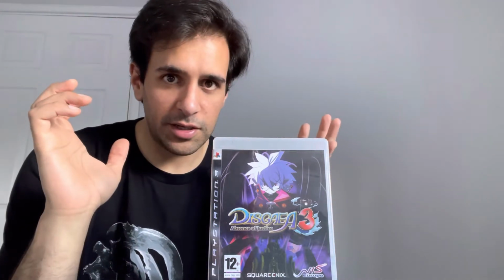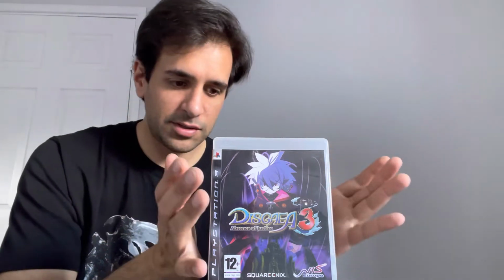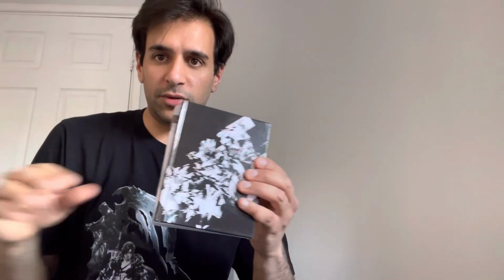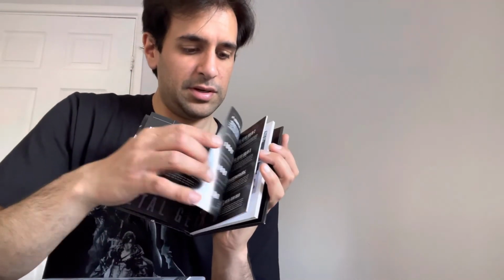5 MUST HAVE GAMES!! For your PS3 collection.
For this first video I go over five games you need to add to your PlayStation 3 collection. Hope you enjoy.